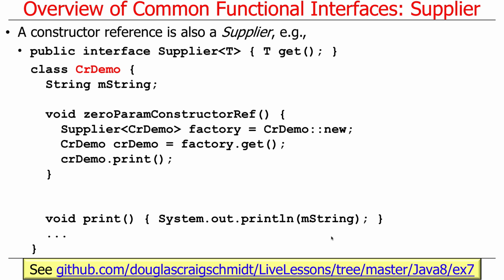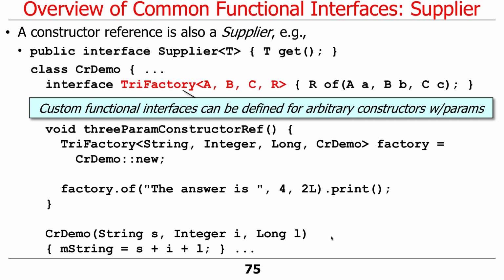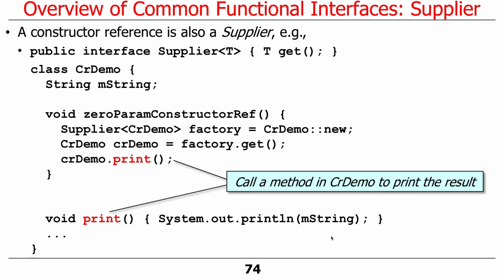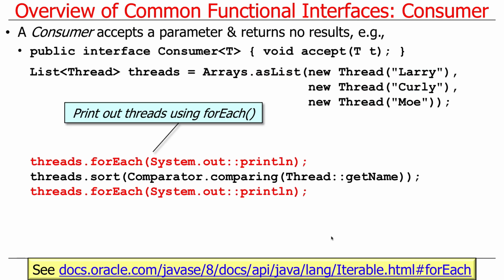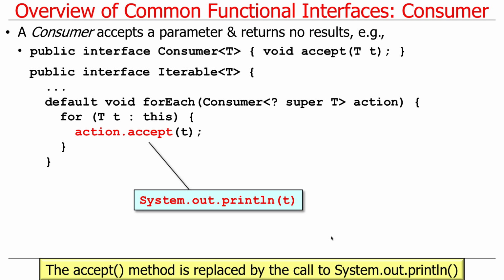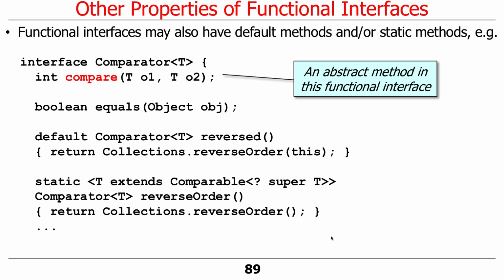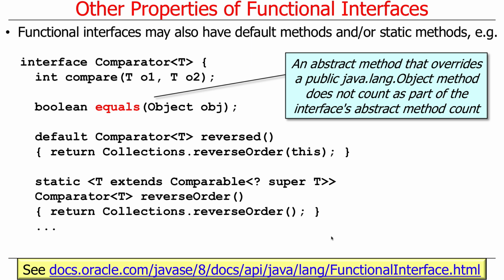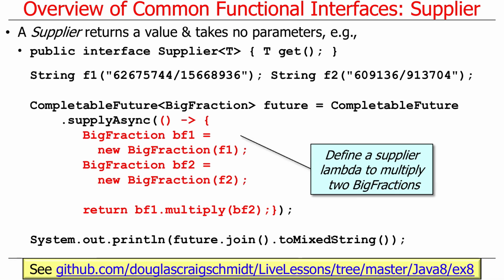Overview of Java Functional Interfaces (Part 2)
This video presents part two of my lecture on Java 8 functional interfaces, focusing on Supplier and Consumer interfaces.